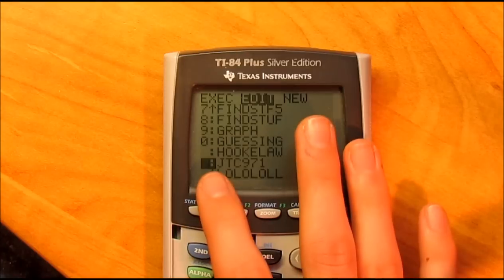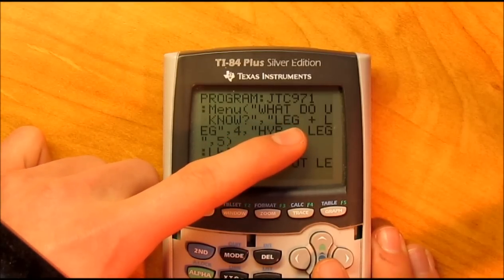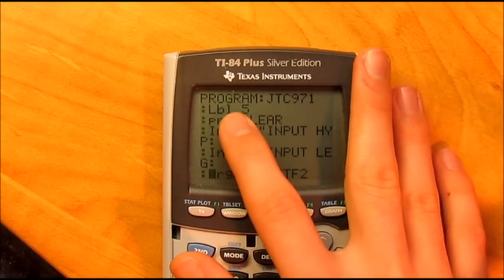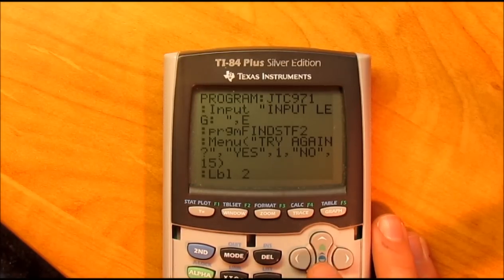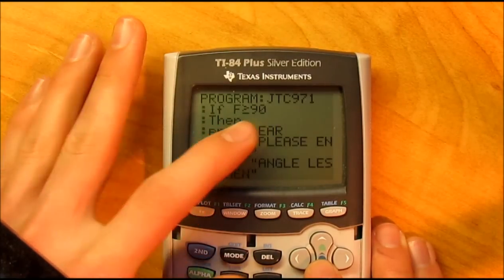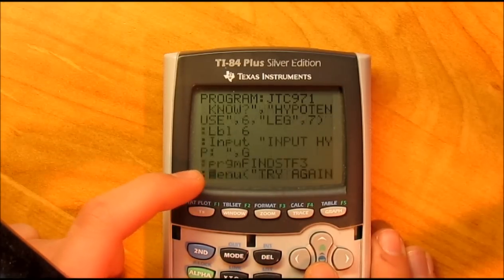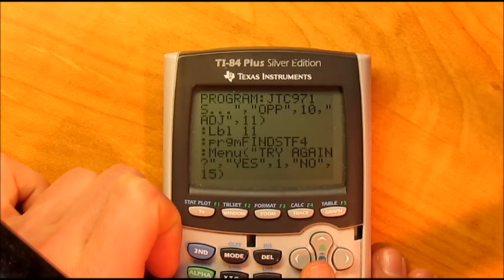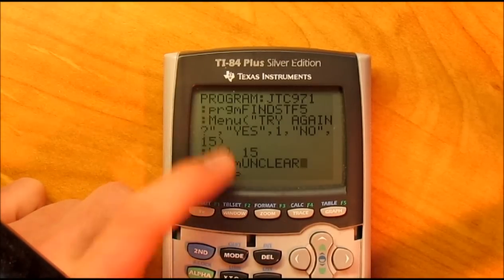Find Anything on a Triangle Program Part 6 (Main Program)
You have made it this is the last video!
PLEASE READ THIS BEFORE YOU RUN THE PROGRAM YOU MUST PUT YOUR CALCULATOR IN DEGREE MODE! HIT "MODE" SCROLL TWO DOWN RIGHT 1 HIT "ENTER" THEN "2ND" "MODE" (aka quit) THEN RUN THE PROGRAM OTHERWISE ALL ANGLES AND OTHER THINGS WILL NOT BE CORRECT!
:Lbl 1
:prgmCLEAR
:Disp "DO YOU KNOW AN"
:Disp "ANGLE?"
:For(A,1,2000)
:End
:Menu("(-Space 16x-)","YES",2,"NO",3)
:Lbl 3
:prgmCLEAR
:Menu("WHAT DO U KNOW?","LEG + LEG",4,"HYP +LEG",5)
:Lbl 4
:Input "INPUT LEG 1: ",A
:Input "INPUT LEG 2: ",B
:prgmFINDSTUF
:Menu("TRY AGAIN?","YES",1,"NO",15)
:Lbl 5
:prgmCLEAR
:Input "INPUT HYP: ",D
:Input "INPUT LEG: ",E
:prgmFINDSTF2
:Menu("TRY AGAIN?","YES",1,"NO",15)
:Lbl 2
:prgmCLEAR
:Input "ENTER THE ANGLE: ",F
:If F≥90
:Then
:prgmCLEAR
:Disp "PLEASE ENTER AN"
:Disp "ANGLE LESS THAN"
:Disp "90°"
:For(A,1,1750)
:End
:Goto 2
:Else
:Menu("WHAT DO U KNOW?","HYPOTENUSE",6,"LEG",7)
:Lbl 6
:Input "INPUT HYP: ",G
:prgmFINDSTF3
:Menu("TRY AGAIN?","YES",1,"NO",15)
:Lbl 7
:prgmCLEAR
:Input "INPUT LEG: ",H
:prgmCLEAR
:Disp "IS THE LEG OPP,"
:Disp "OR ADJ TO THE"
:Disp "ANGLE YOU KNOW"
:For(A,1,2500)
:End
:Menu("THE LEG IS...","OPP",10,"ADJ",11)
:Lbl 11
:prgmFINDSTF4
:Menu("TRY AGAIN?","YES",1,"NO",15)
:Lbl 10
:prgmFINDSTF5
:Menu("TRY AGAIN?","YESY",1,"NO",15)
:Lbl 15
:prgmUNCLEAR
:ClrDraw
:Stop